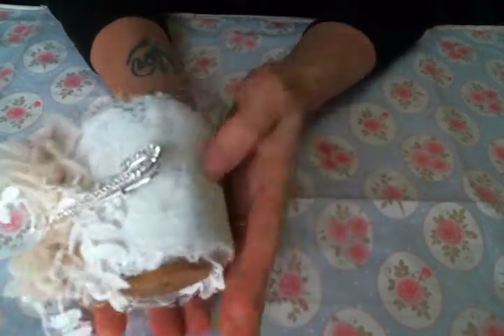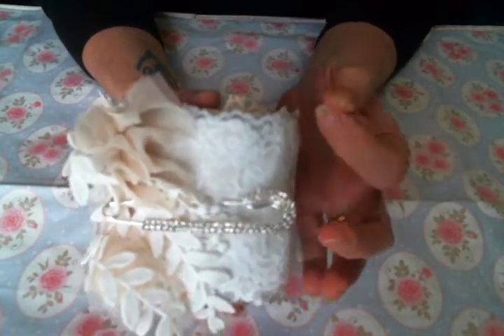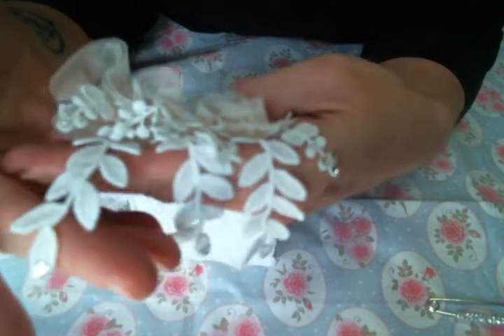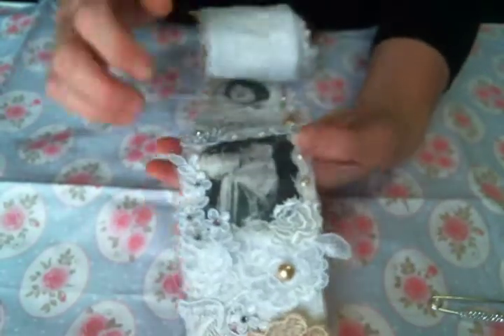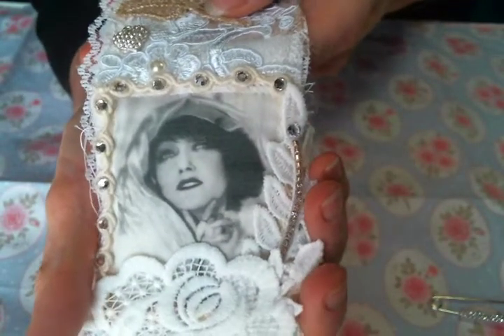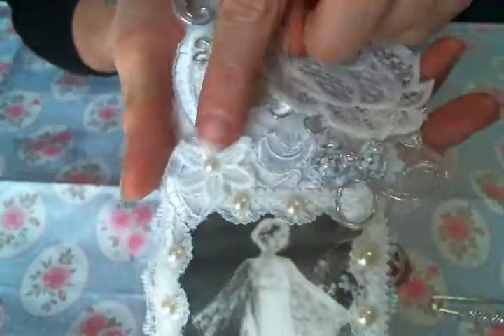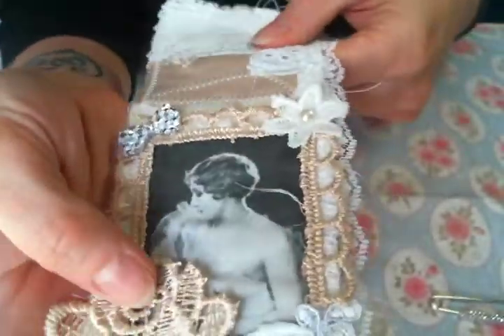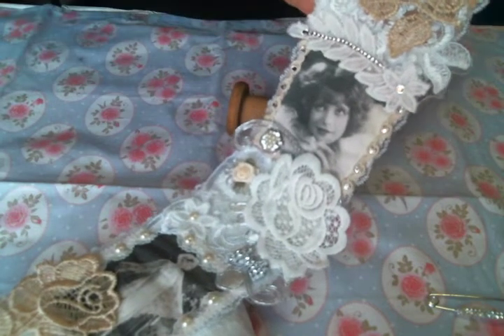1920's Inspired Snippet Roll Featuring AngeldreamCraftsKim On Etsy